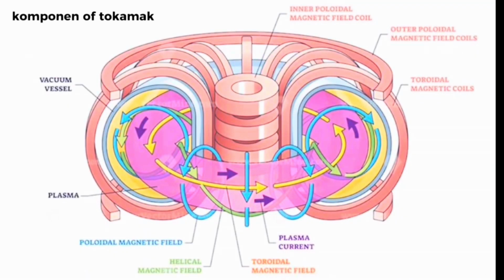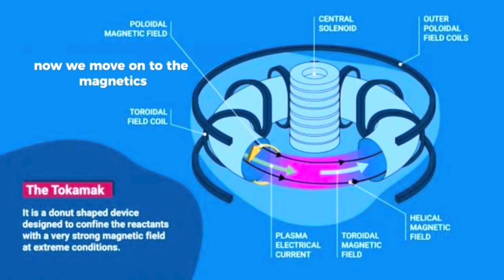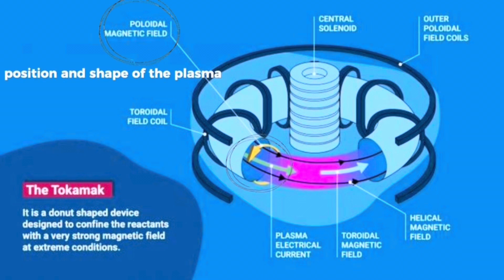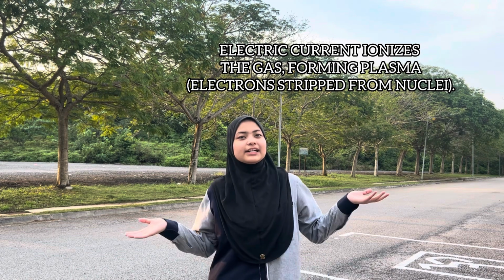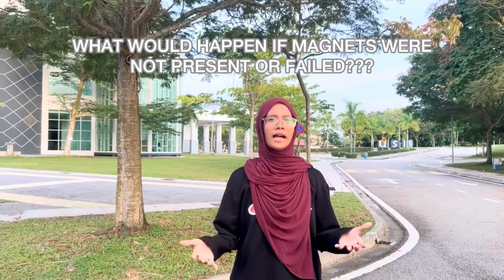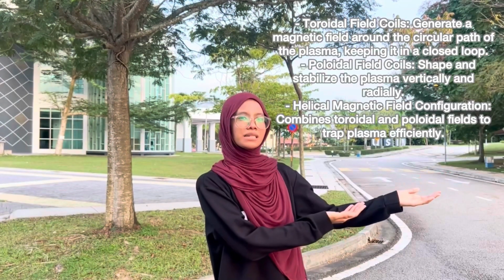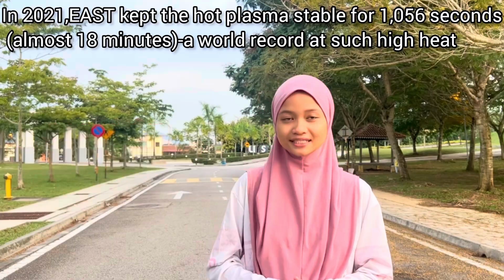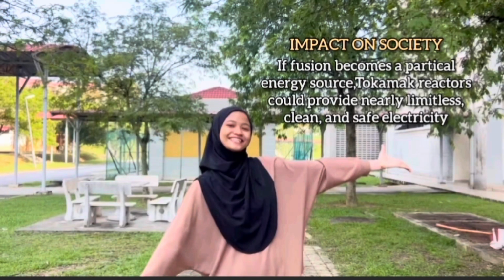TSP8(GROUP NO 4)TOKAMAK